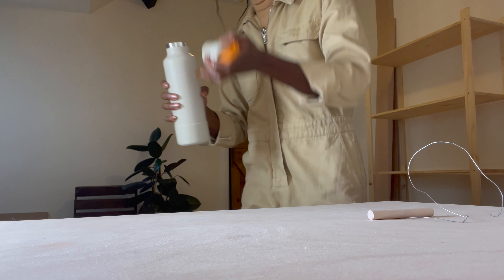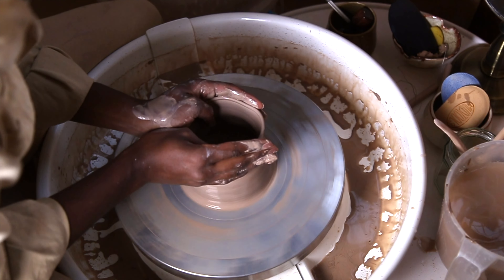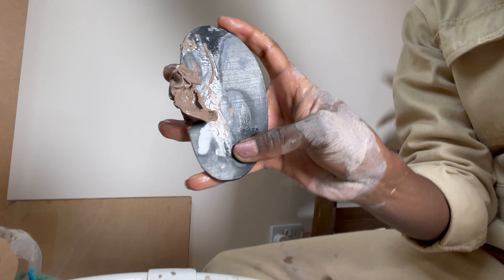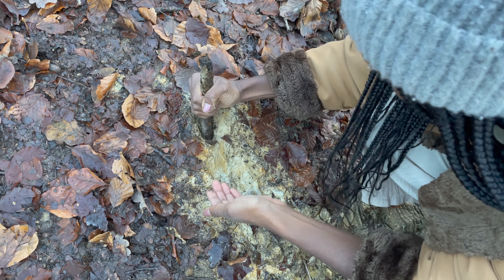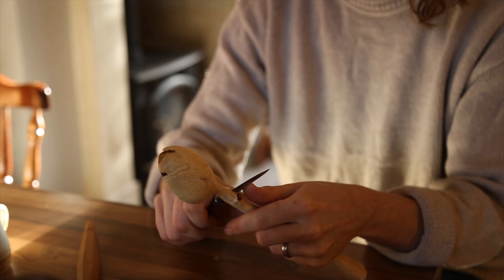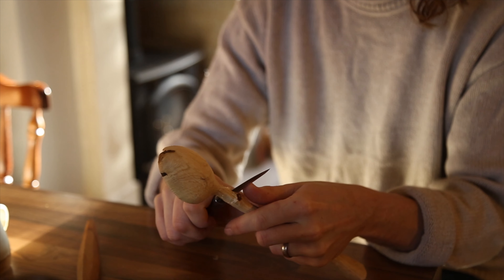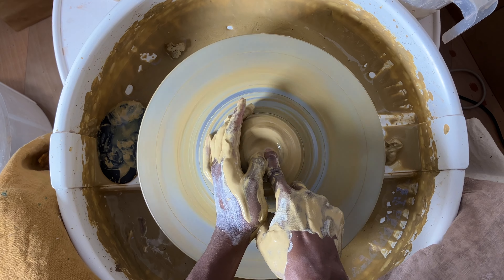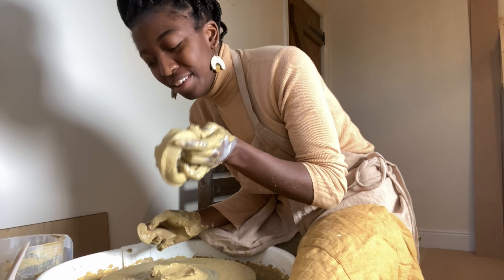A day in my pottery workshop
New year, new pottery! I'm Mutsa, I run a small business called The Kindred Workshop where I make and sell handcrafted pottery and jewellery in small batches. I've had a slow and gentle start to the year; back in the workshop, experimenting with things!